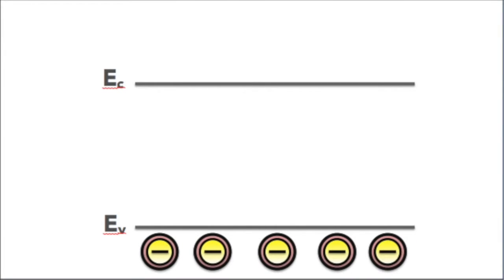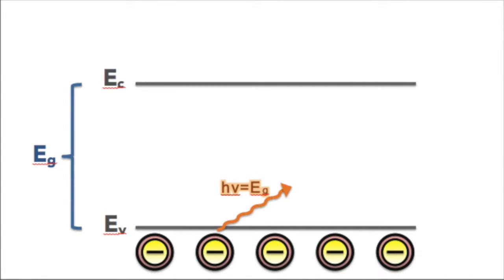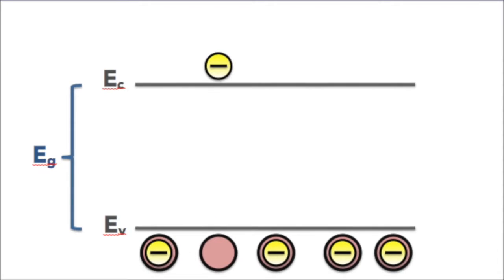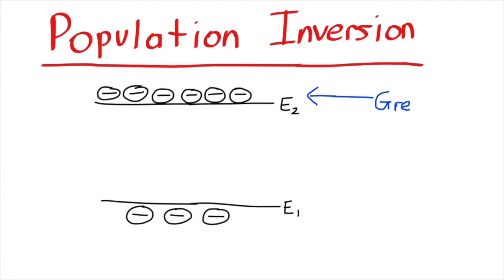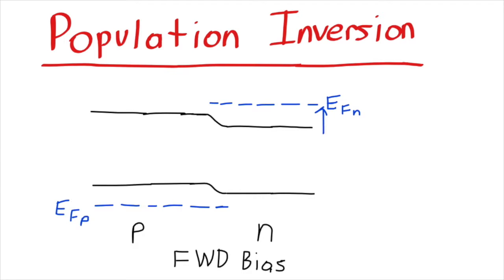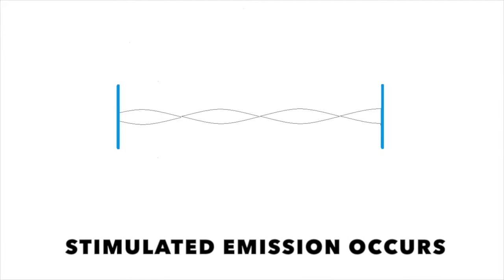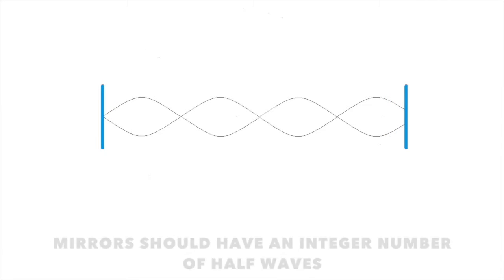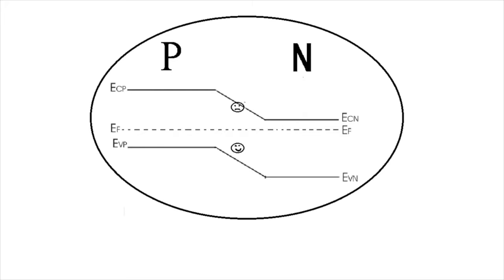"Lasers" - 2017 ELEC 301 Video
ECE is proud to bring you an exclusive showing of summer’s biggest blockbuster! You may have seen the Death Star destroy whole planets with its superlaser, but have you thought about how such high-powered lasers could be possible? Let students Archana, Claudio, Emmanuel and Jakob take you through it.

Mind. Blown.